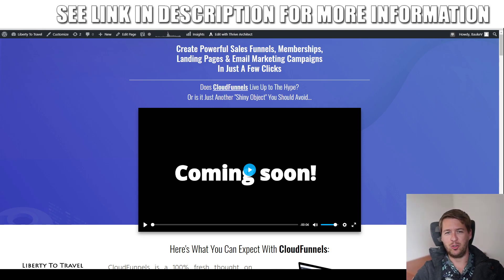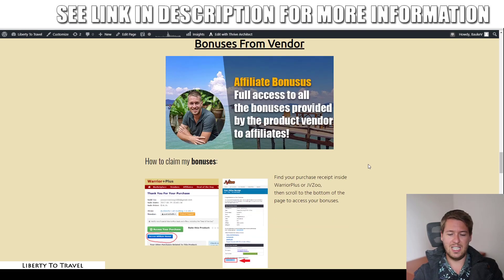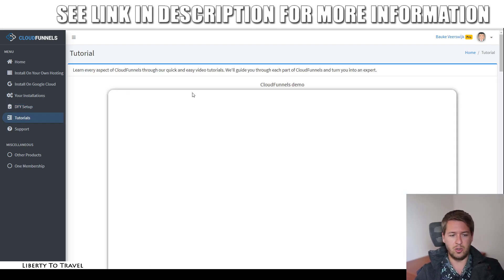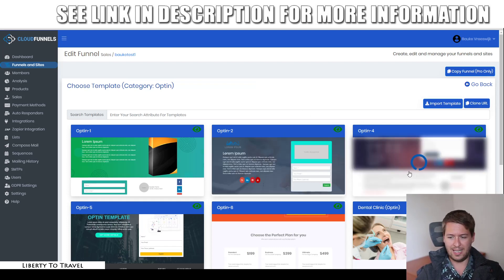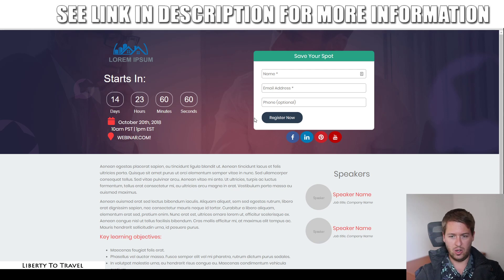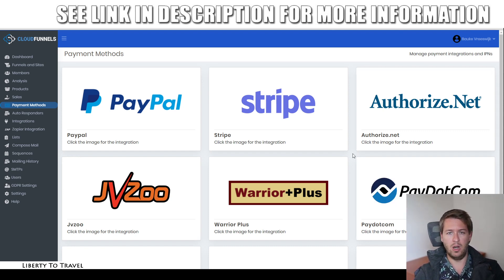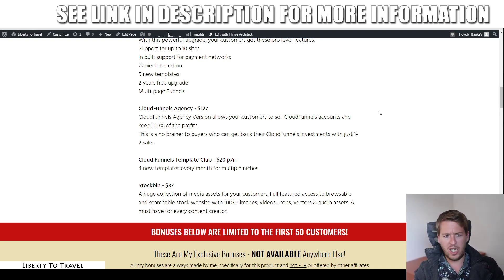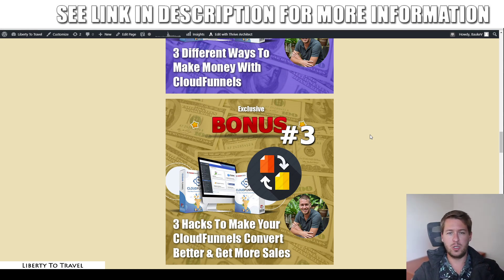CloudFunnels Review - 🛑 STOP 🛑 The Truth Revealed In This 📽 Cloud Funnels REVIEW 👈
See what's in the member's area in this CloudFunnels Review.
I will show you how I would use CloudFunnels and how it can make you money.

Here's What You Can Expect Inside CloudFunnels:
CloudFunnels is a 100% fresh thought on funnel builders which addresses the most important pain-points of funnel builders and builds a solution that will address them all period.